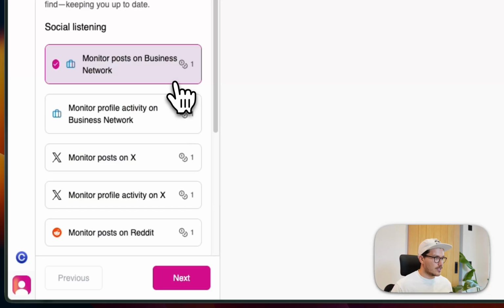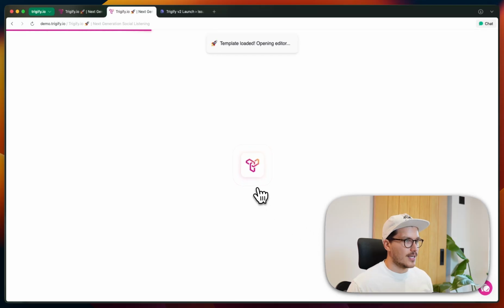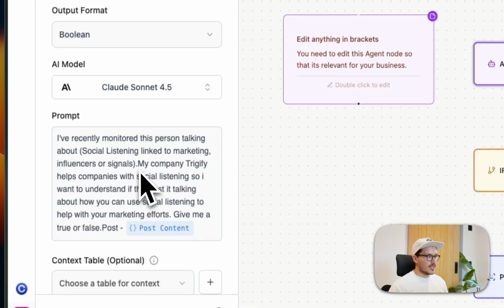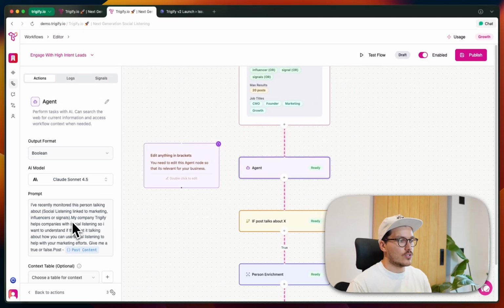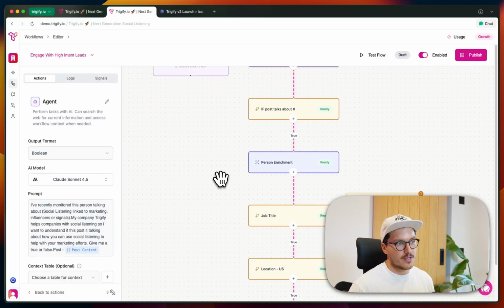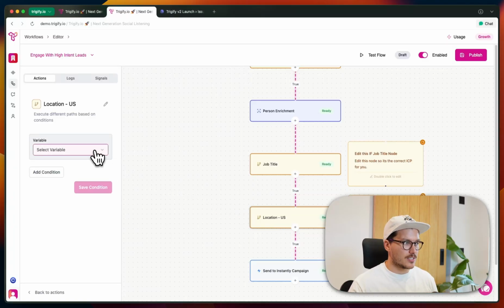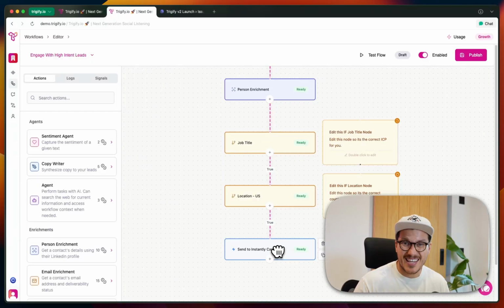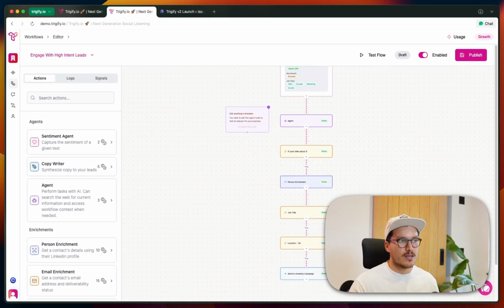How to Build A High-Intent Lead Agent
In this video, we’ll explore how to use Trigify to identify high-intent leads, real people talking about your product category, service, or niche topics that signal buying intent.

You’ll learn how to set up this agent, which combines social listening, AI-powered analysis, and automated enrichment to find and qualify leads that are actively discussing your space.

What You’ll Learn:
✅ How to track keywords from a Social Listening Search
✅ Setting up the Engage with High-Intent Leads Template
✅ Using the Agent Node to identify relevant conversations
✅ How to run Person Enrichment to get details like company and role
✅ Filtering for your Ideal Customer Profile (ICP)
✅ Automatically adding qualified leads to email or LinkedIn outreach tools
✅ Best practices for tailoring your prompts to your specific business